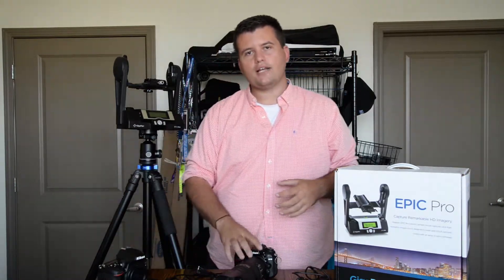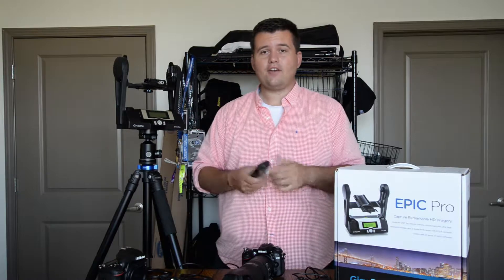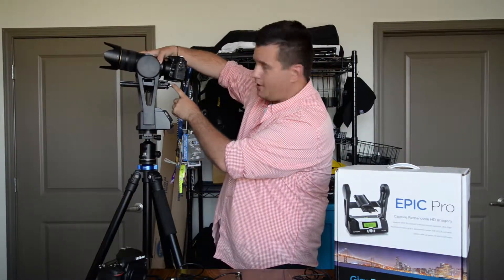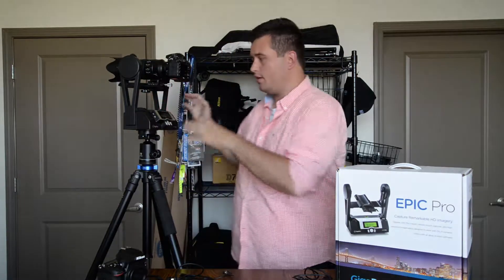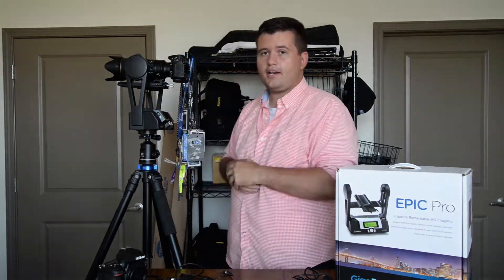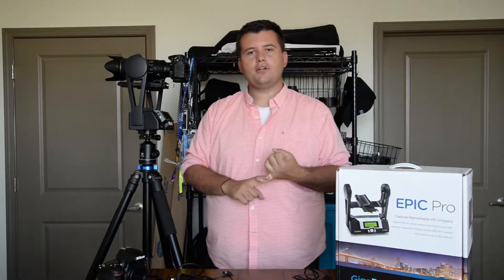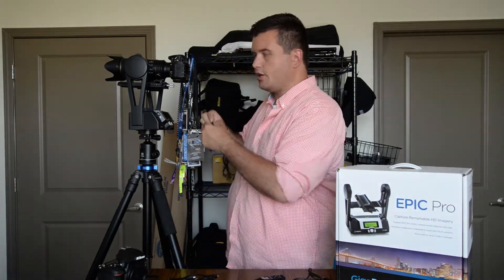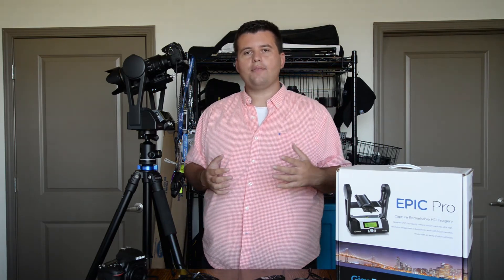How To Use The GigaPan Epic Pro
Tips and tricks on how to use the GigaPan Epic Pro and how to create HUGE panorama. You can view a couple of my GigaPans